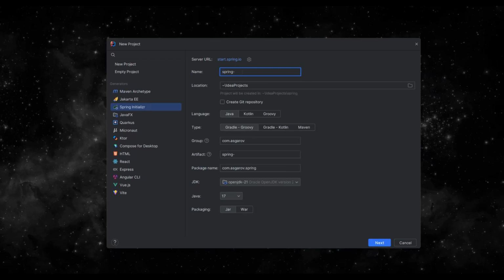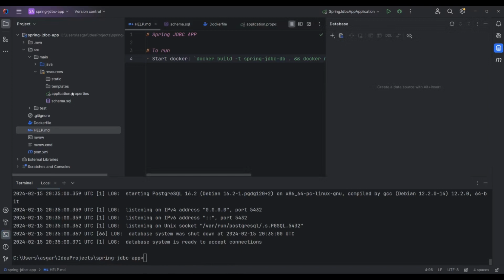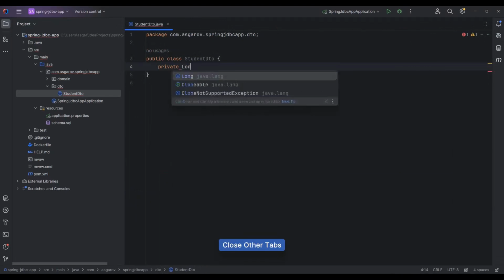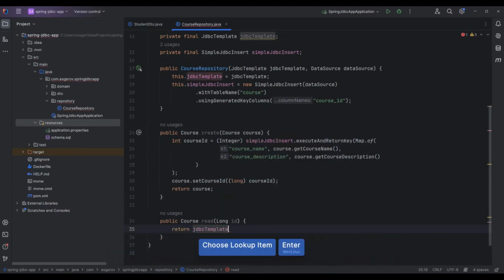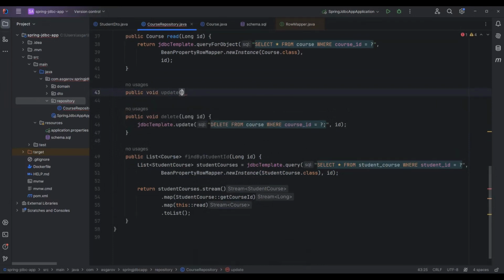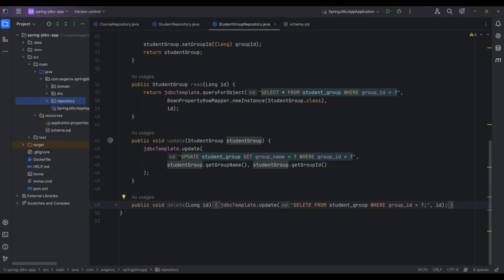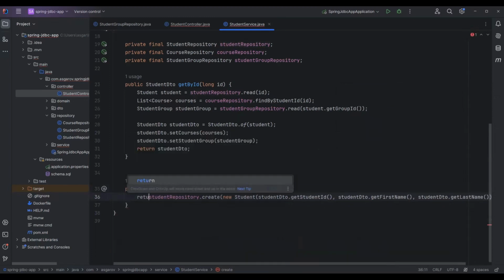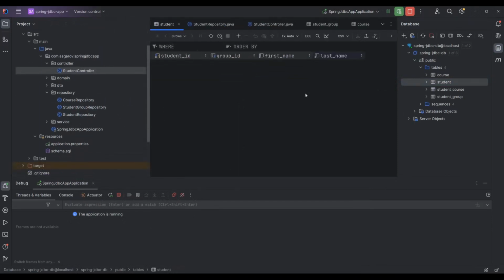Spring Boot: Implementing Persistence (Dao layer) with Spring JDBC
We will setup a SpringBoot Project with the following dependencies:
- Spring JDBC
- Spring Web
- Postgresql Driver
- Lombok

Postgres Database will run in Docker container, we will connect to it in our app and implement the CRUD operations in our persistence layer with Spring JDBC.

Afterwards we will test it with RestController and Postman.